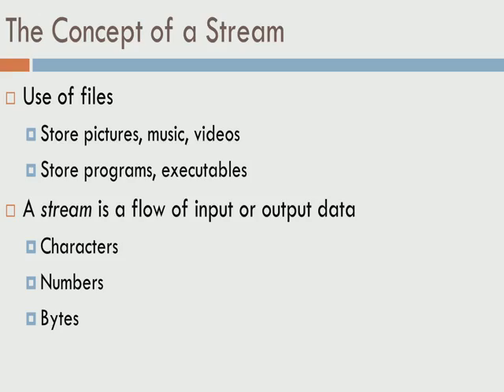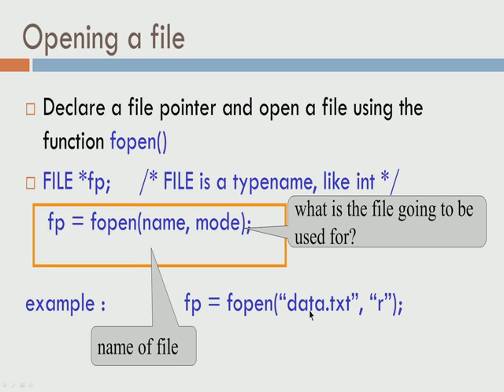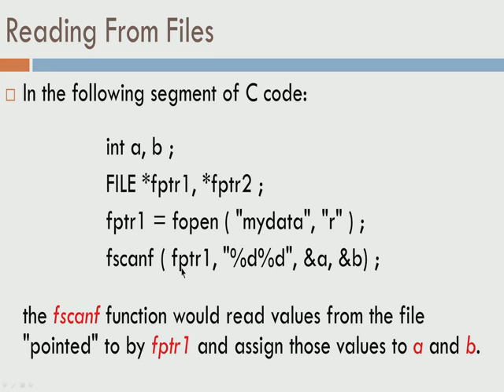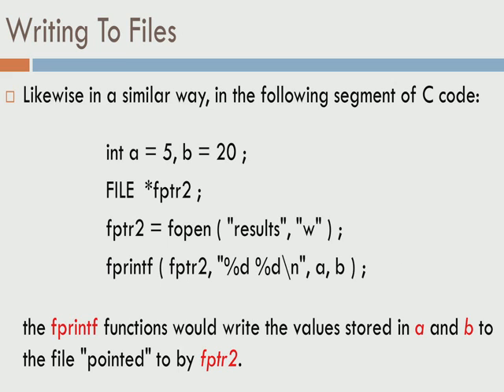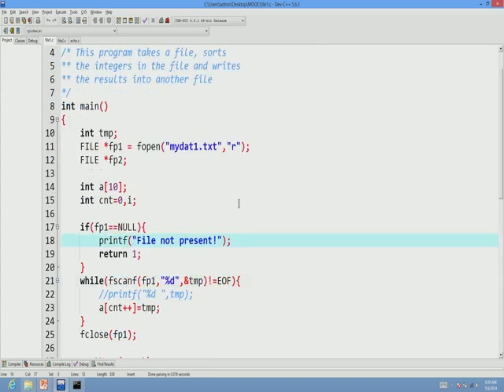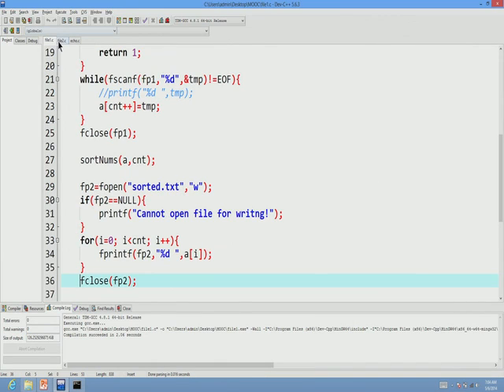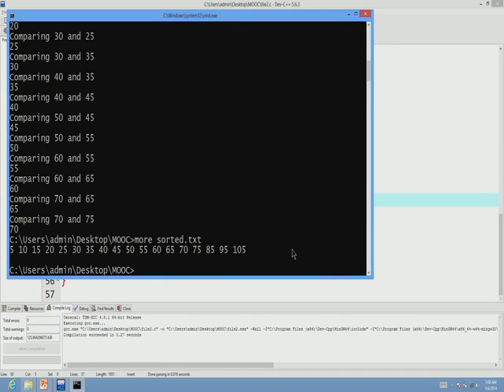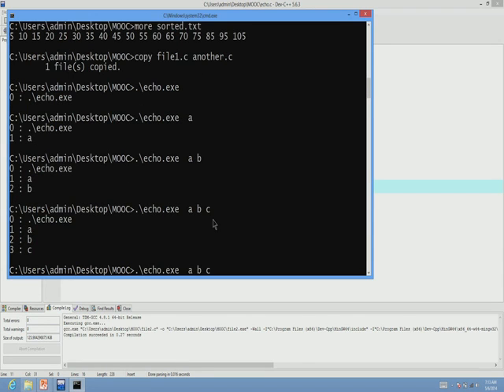25 NPTEL Computer Science and Engineering NOC Programming, Data Structures and Algorithms 24